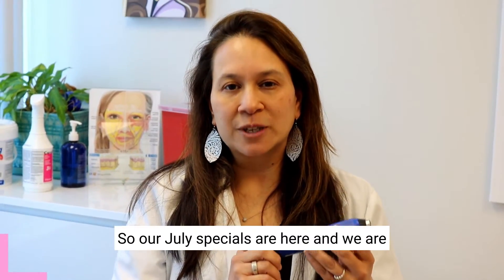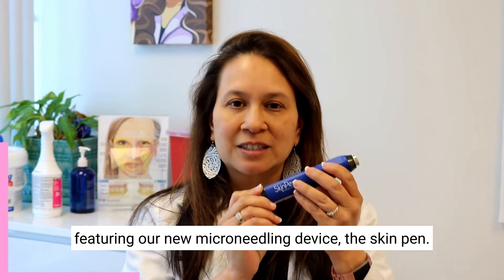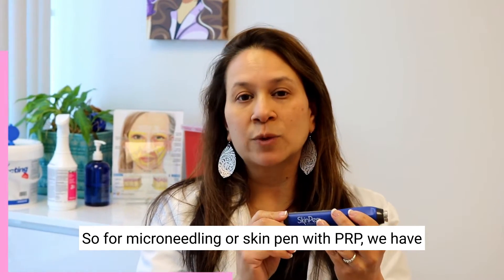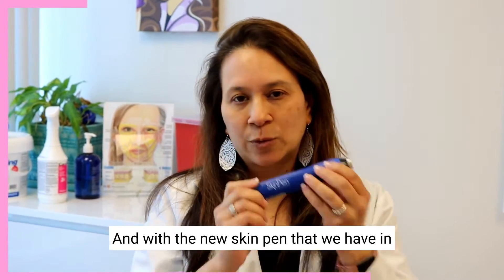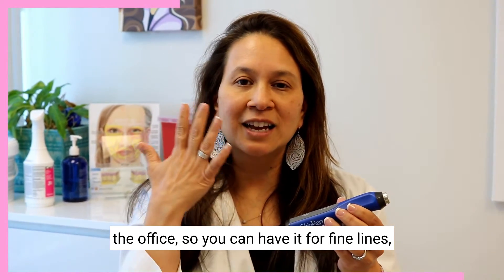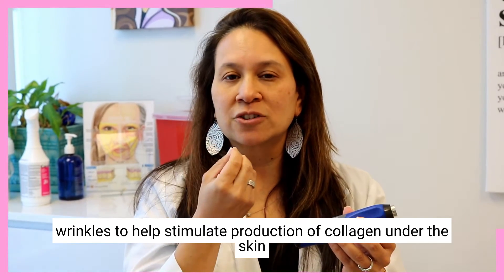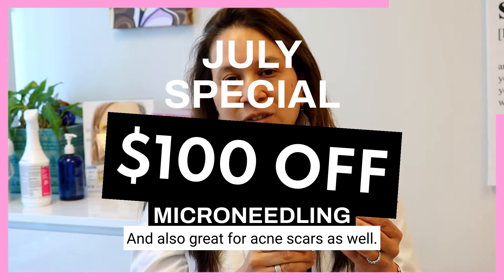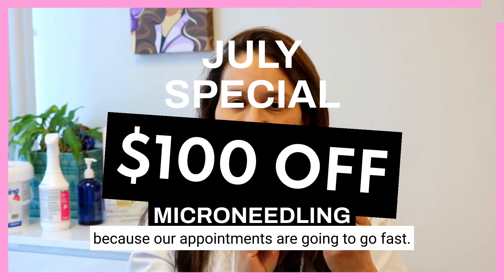JULY MICRONEEDLING SPECIAL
Save $100 on a package of three microneedling with PRP sessions all July long! Package includes post-care products.